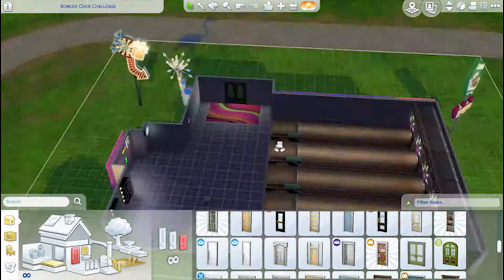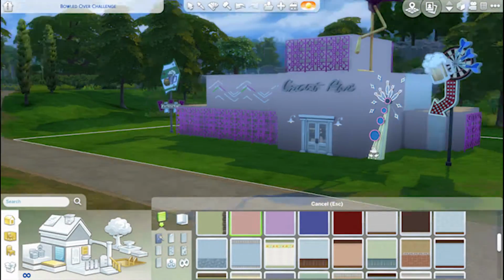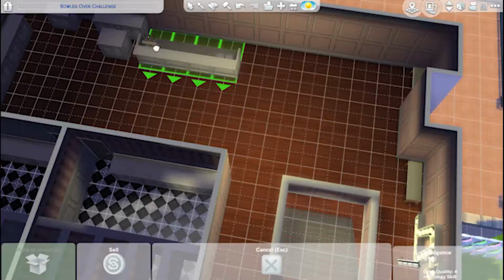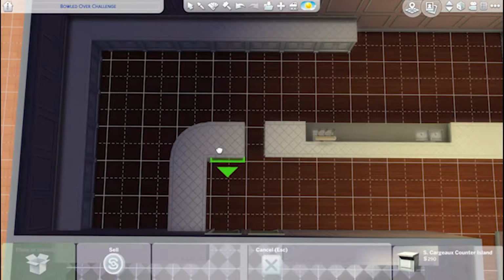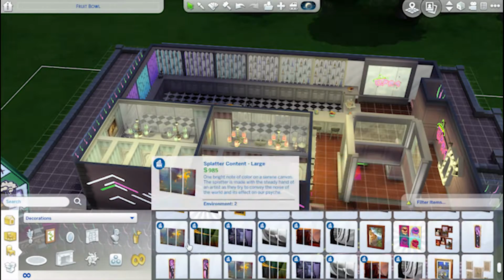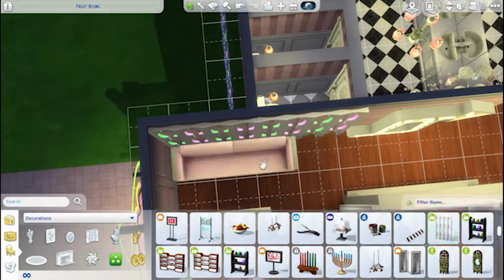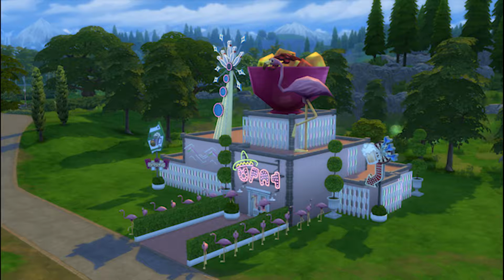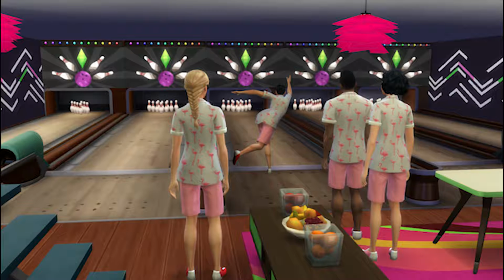Fruit Bowl Bowling Alley (Let's Build in the Sims 4 #6)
Hello Lovebugs!

I'm back again with another build! This time participating in HollieBB's Bowled Over Challenge! I rolled a 1 and a 2, so I had to build a 1950's

inspired bowling alley using the Pink Flamingo as my special object. Enjoy!! ^-^

%20up&max=50&maxis=false

=^-^ LINKS ^-^=

=^-^ MUSIC CREDITS ^-^=

"Don't Look" by YouTube Autio Library
"Super Bubbly" by Jesse Spillane:
"Dance Rocket" by Jesse Spillane:
"Breaking Square" by Mike Vekris provided by freesoundtrackmusic.com